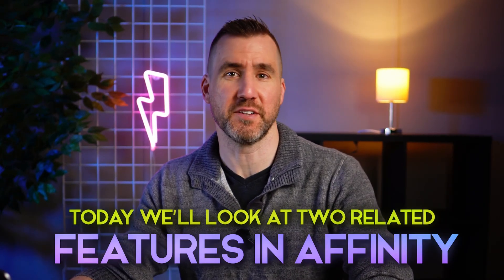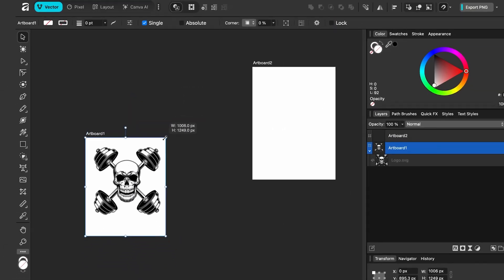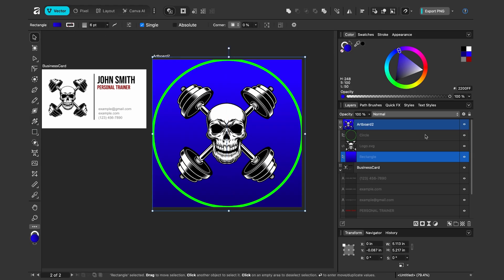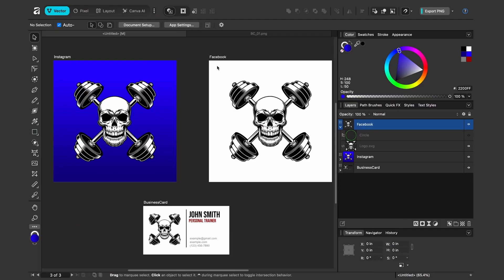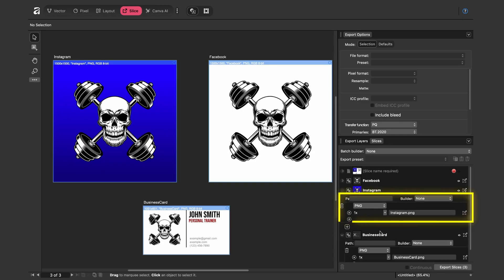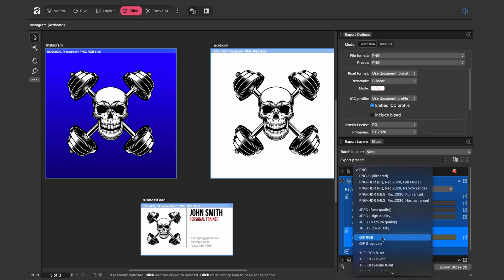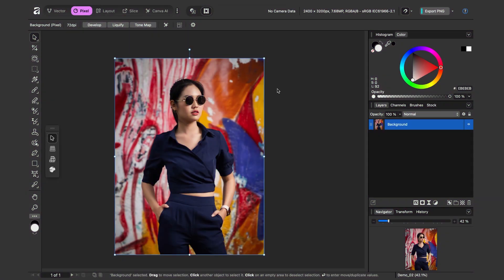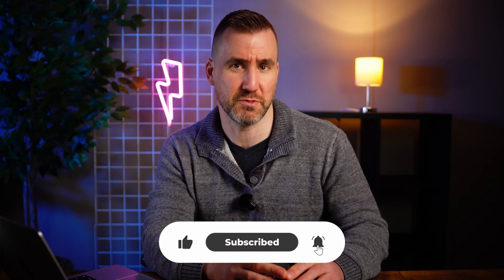How (And Why) to Use Artboards & Slices in Affinity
In this video, you’ll learn how to use artboards and slices in Affinity to organize designs and export assets efficiently for web, social media, and print.

💻 MY EDITING SETUP
💵Sell your art on merch with Printify!

CONTENTS
00:00 Artboards
04:10 Basic Exporting
05:38 Slice Studio